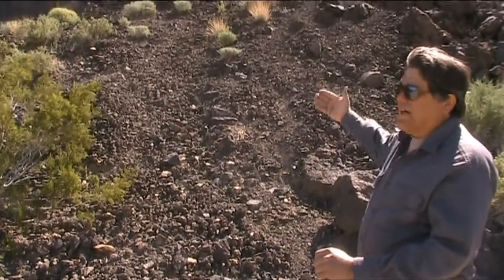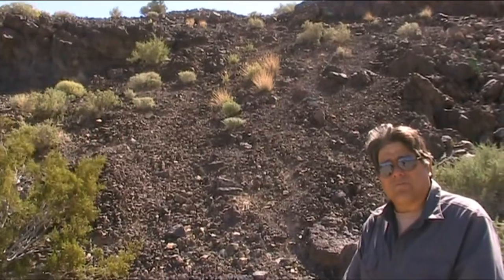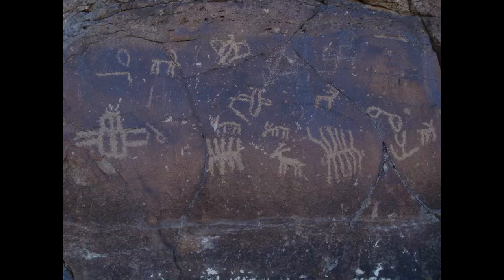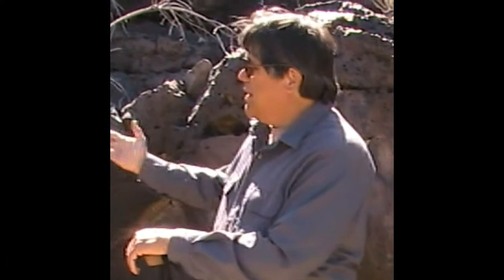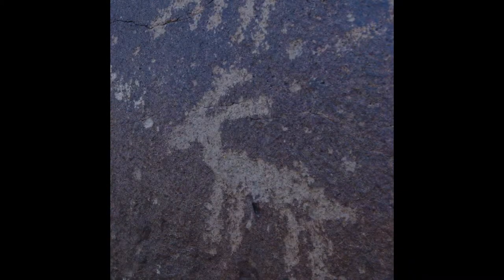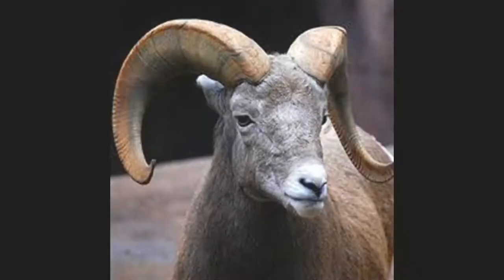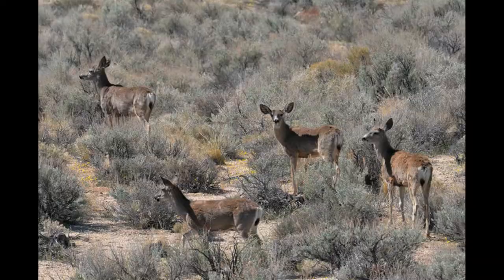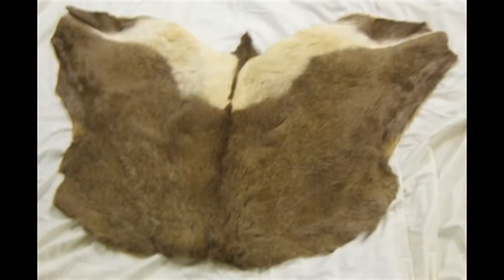Ancient Petroglyphs - A focus point in the environment (Part 2 of 2)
~ This is part 2 of 2 on Ancient Petroglyphs - A focus point in the environment.

For more videos visit The Way of Things with Carlos Gallinger